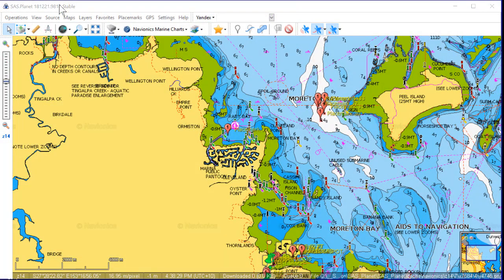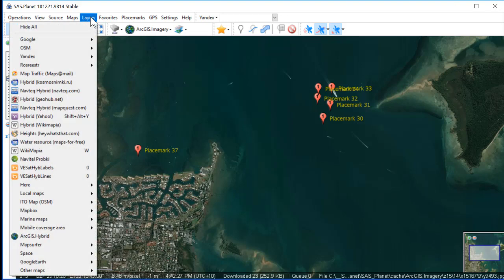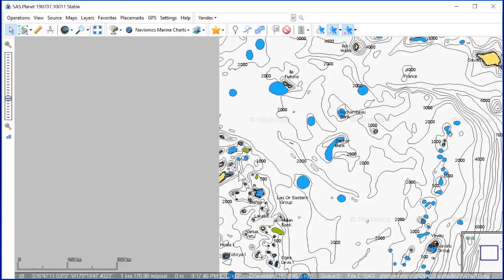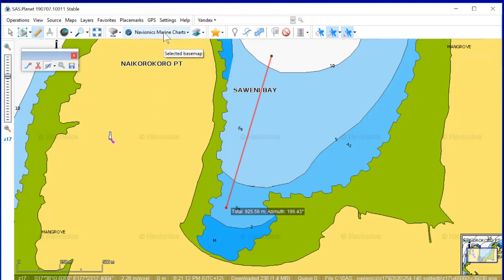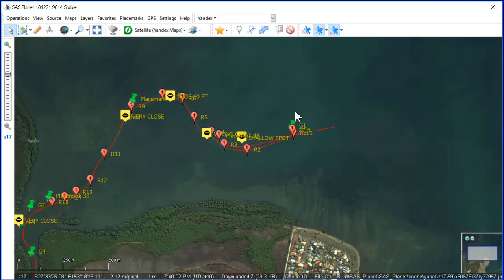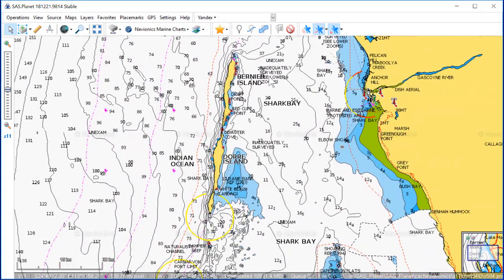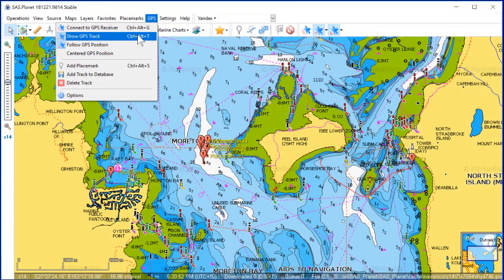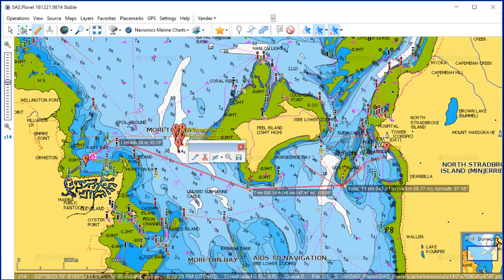How To Use SAS Planet